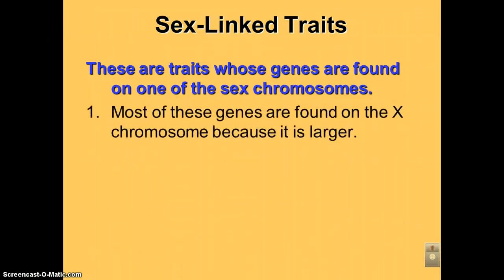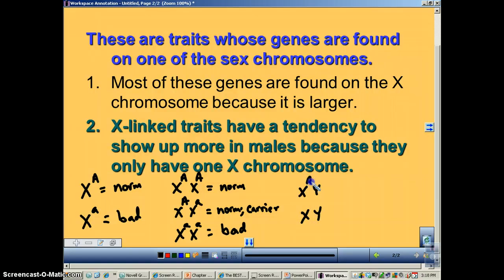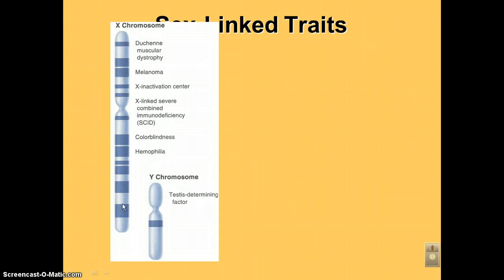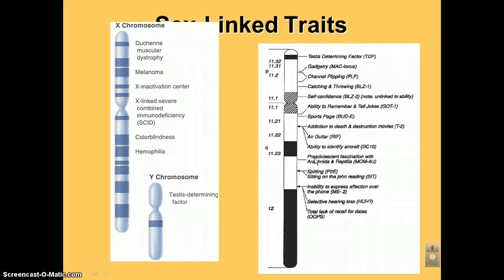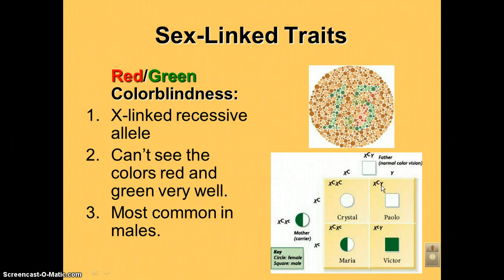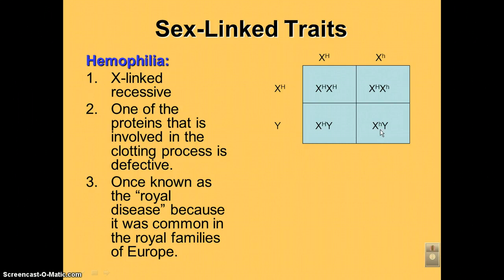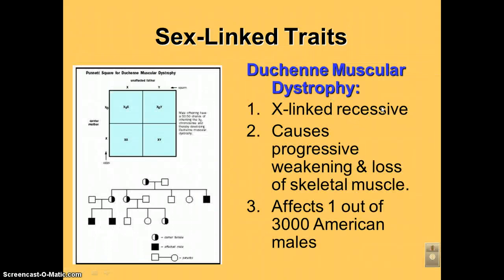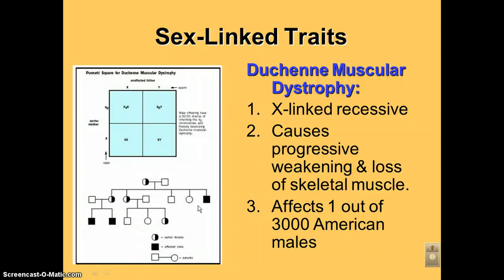Chapter 14 Podcast 6: Sex-Linked Traits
In this episode you will learn about the special inheritance patterns of genes found on the sex chromosomes.